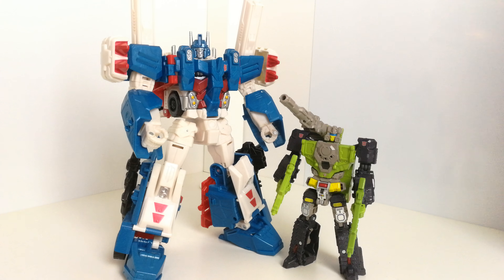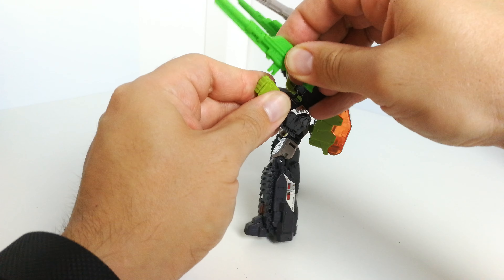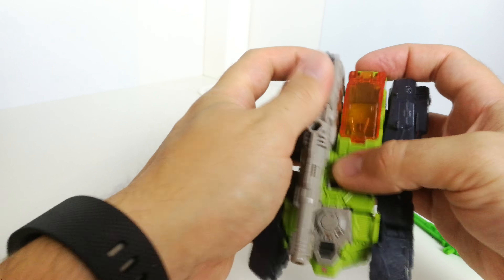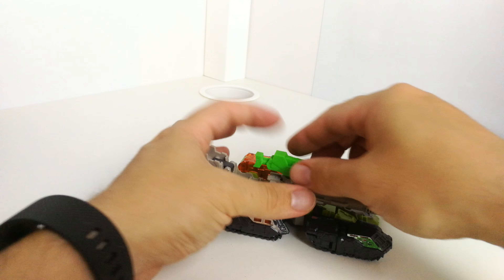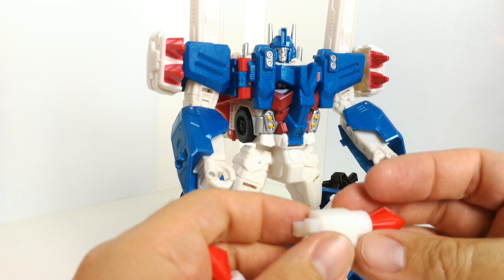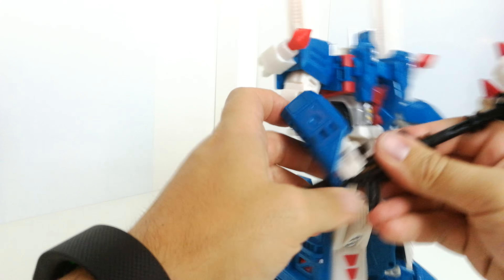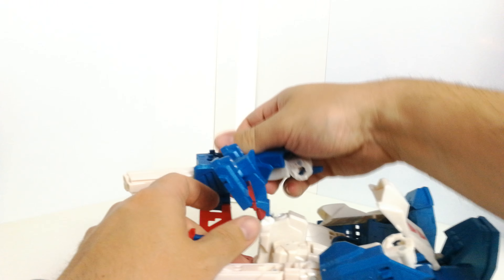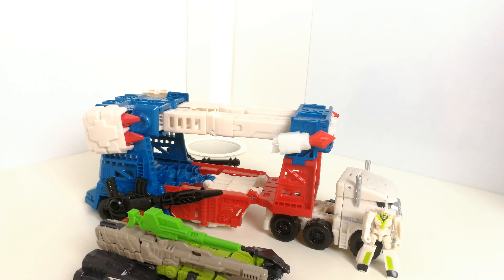Printformers Transformers Upgrades - Ultra Magnus and Hardhead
He also has a Facebook which shows off all the other projects he is working on.